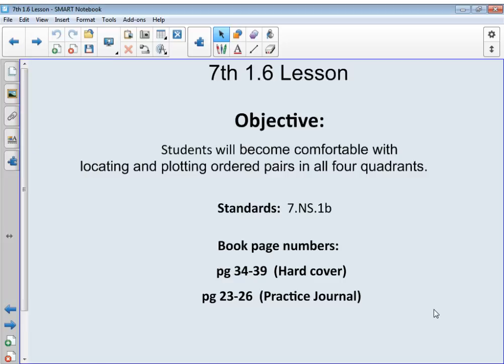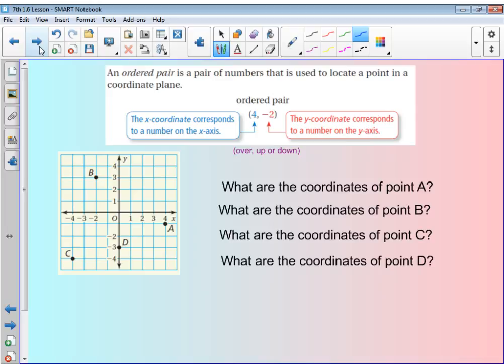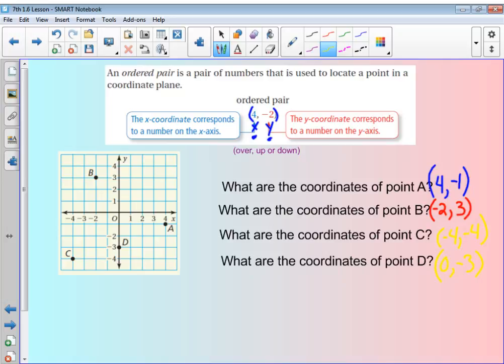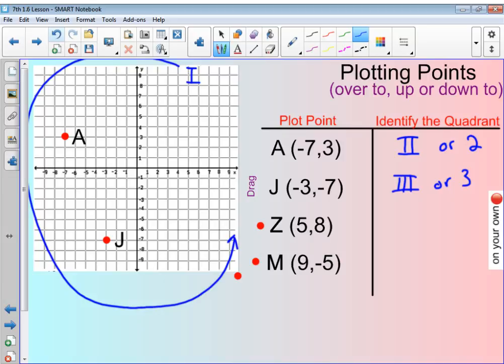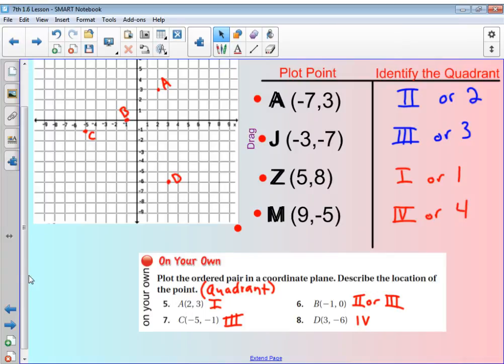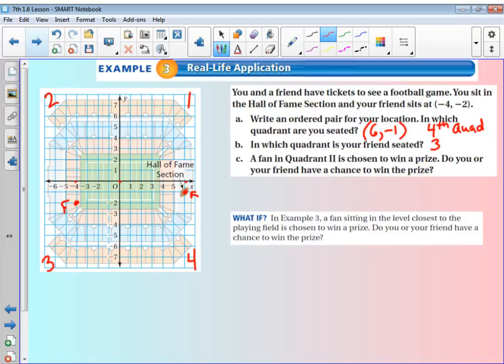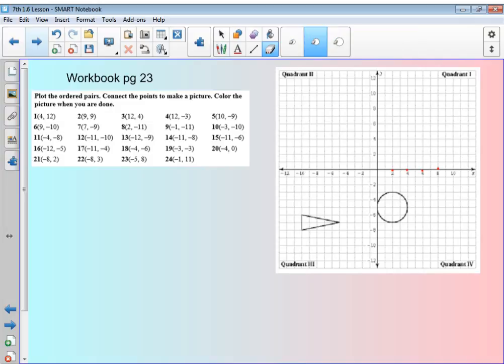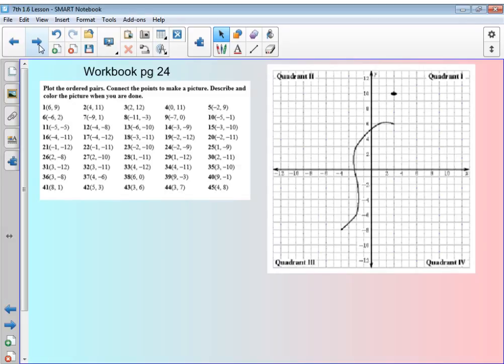7th 1.6 Lesson Coordinate Plane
This is lesson 1.6 (Coordinate Plane) out of the 7th grade (red) Big Ideas math book.  You will use pages 34 - 39 in the hard cover book and pages 23-26 in the practice journal book.